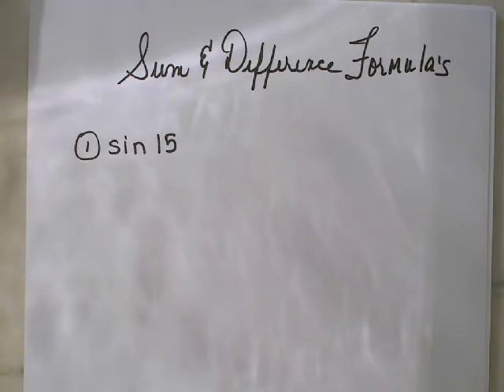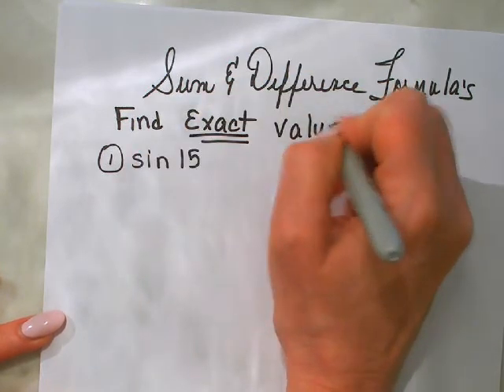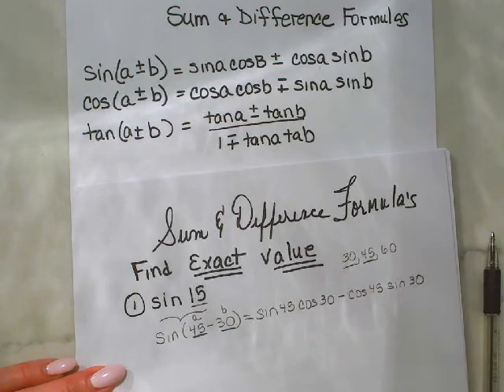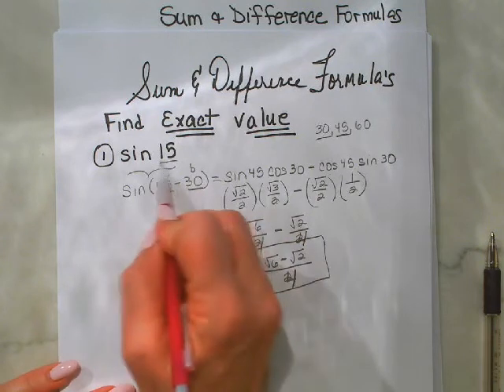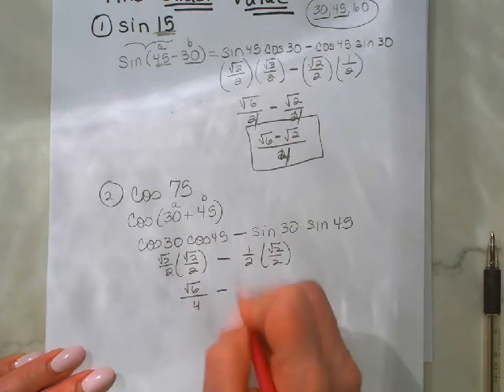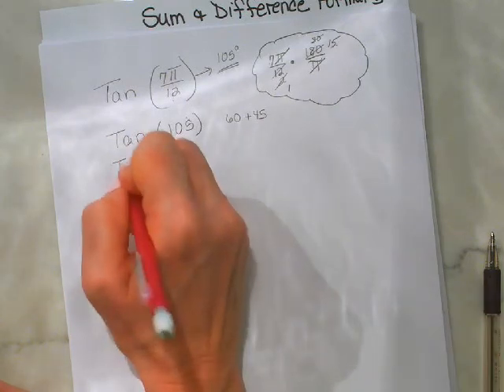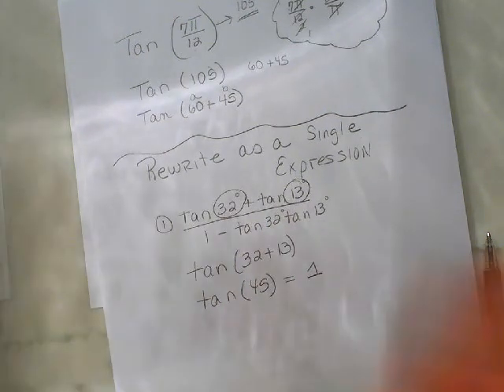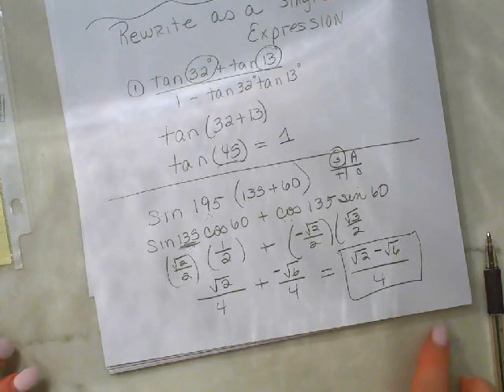Sum and difference Formula lesson March 25